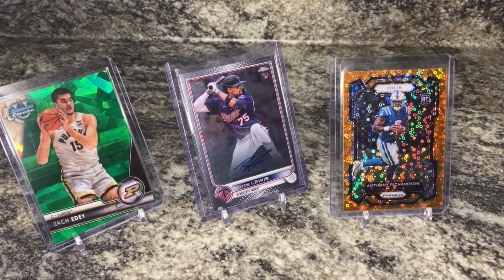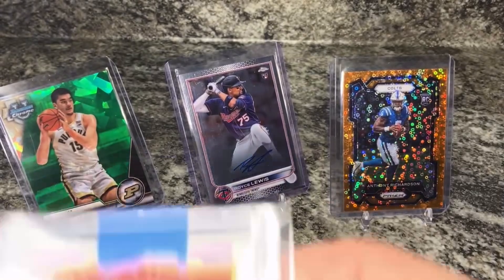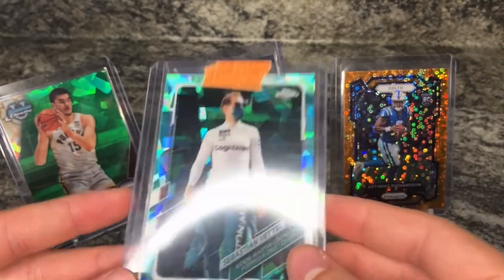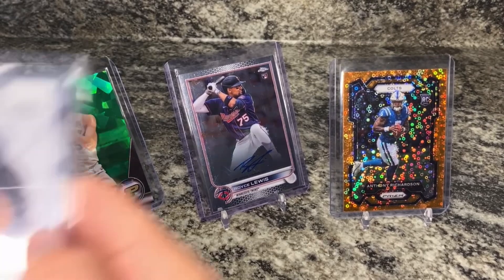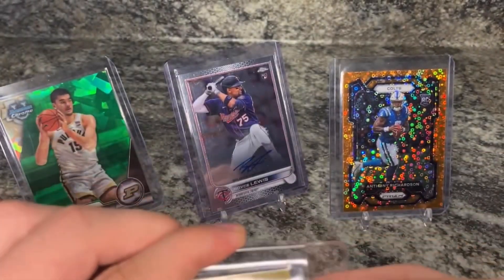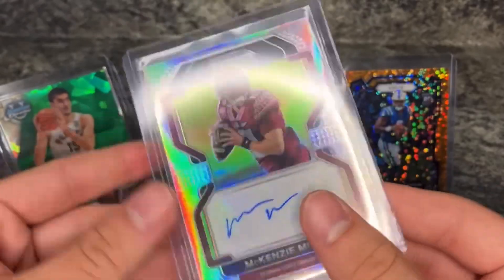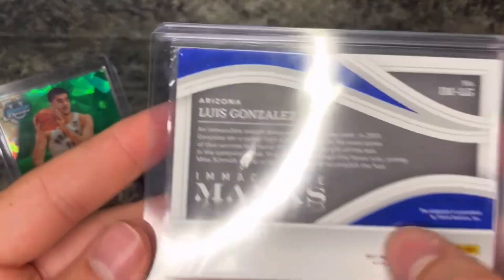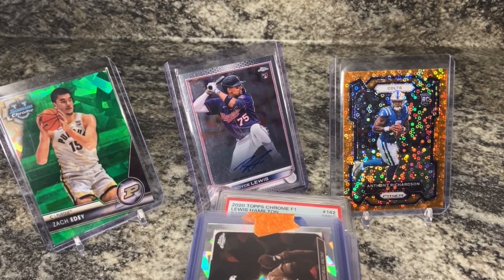Buying Higher Quality Cards to Grade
I am continuing to pick up bulk orders from eBay. What do you think of the cards?? Many other types of these cards will be in my eBay store which is linked down below. Comment your favorite card down below. I hope you enjoyed!